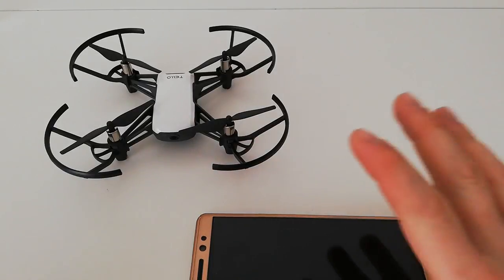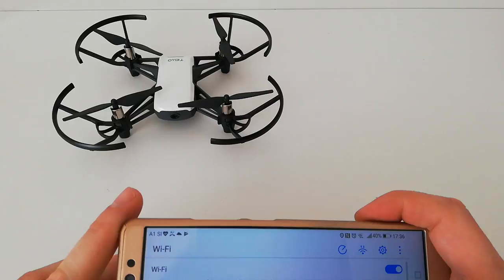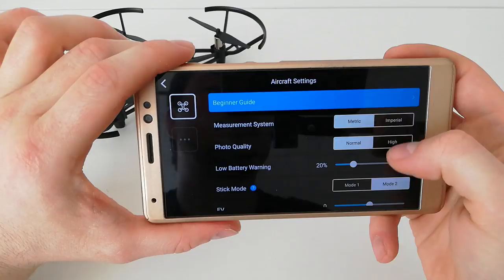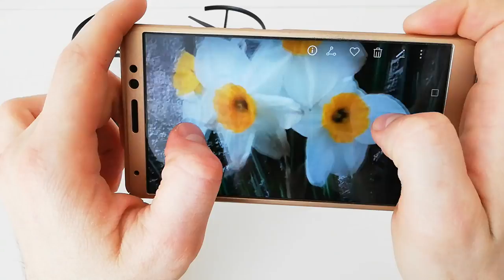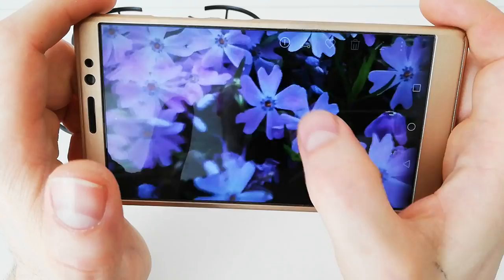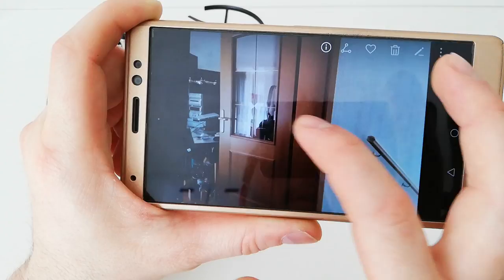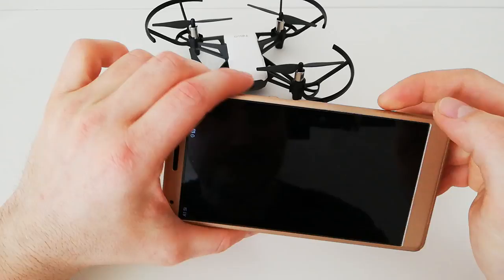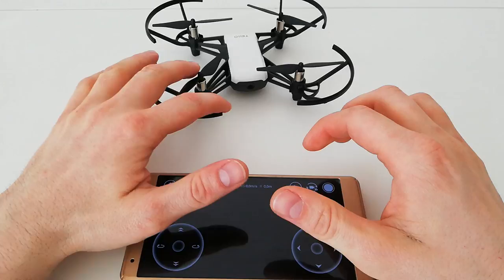Dji Ryze Tello photo normal or high quality setting (where is the difference)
High quality photo setting increase the file size so that often means that the image quality is better.. but on naked eye can barely se the difference..